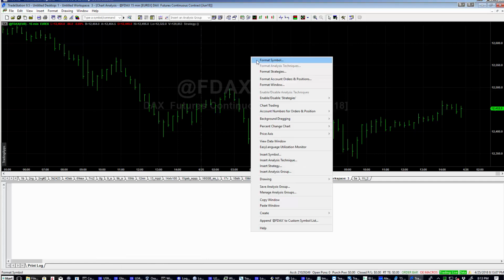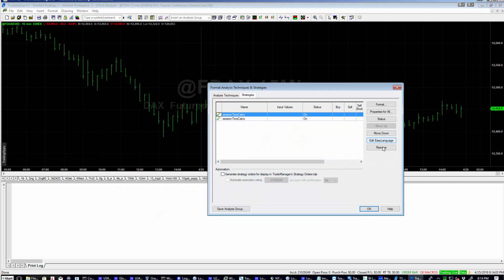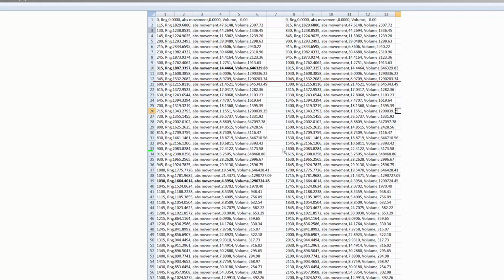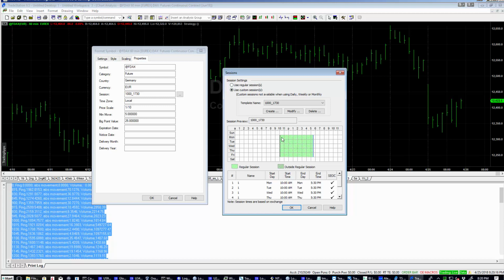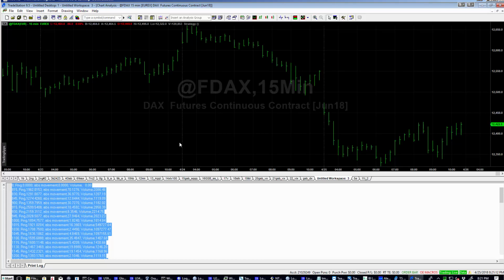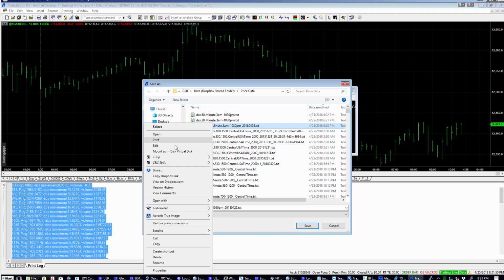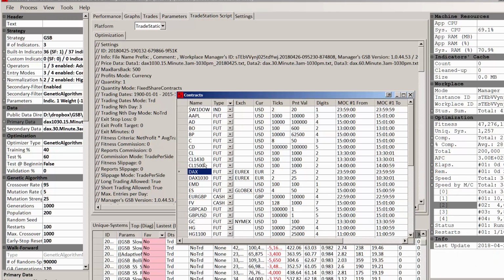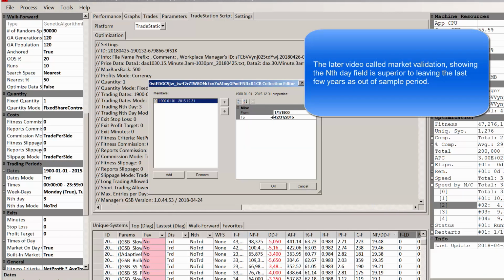Genetic System Builder. What Session Times do you use for futures markets like stock indexs, energys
This is a short video how to get the correct session time to use in Tradestation & MultiCharts. The concept however can apply to all trading platforms. Using the correct session time is critical for markets like natural gas, crude oil etc. Tradestation & MultiCharts local time vs exchange time is also covered.